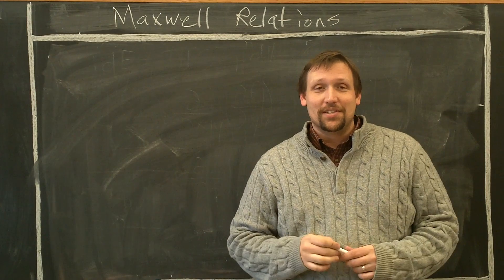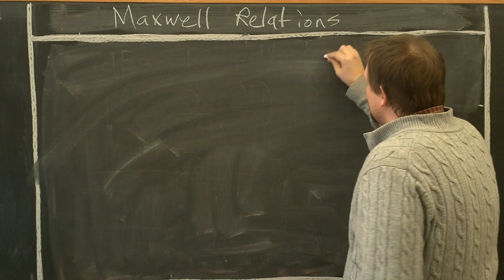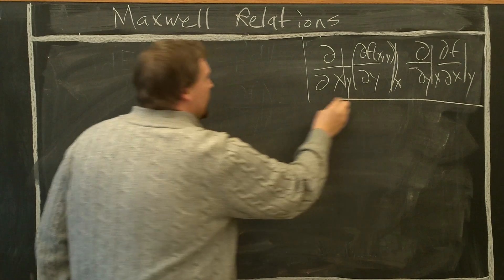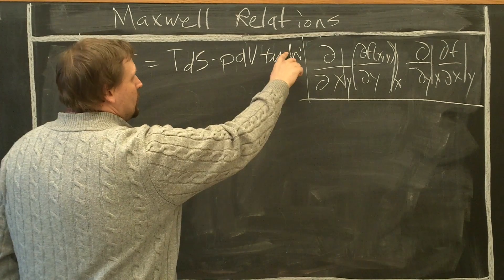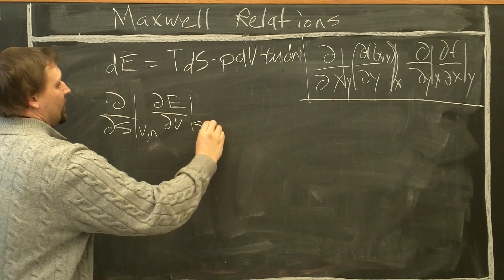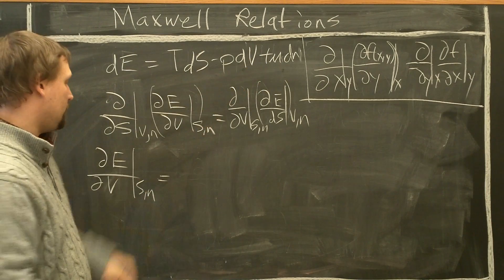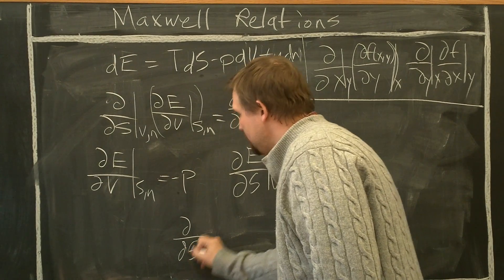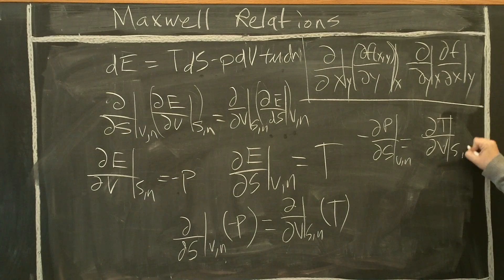Maxwell relations from internal energy.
Introduction to Maxwell Relations and derivations.